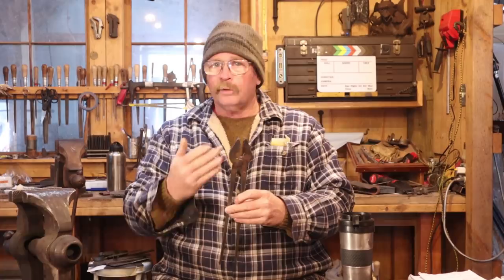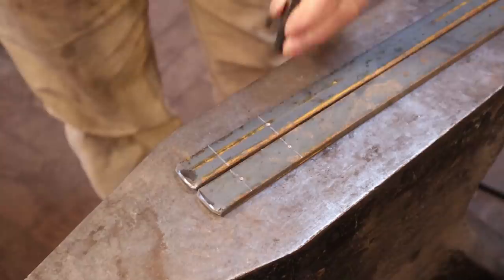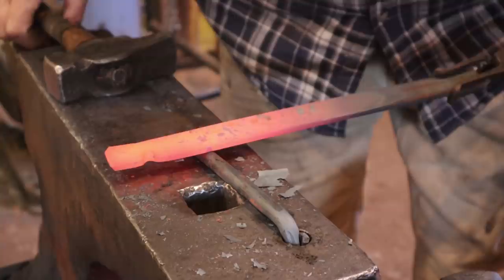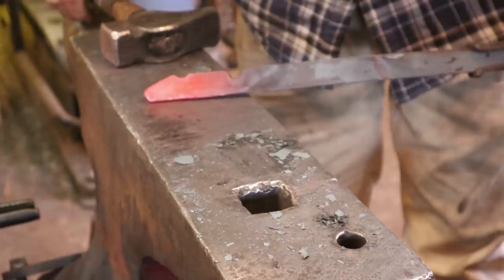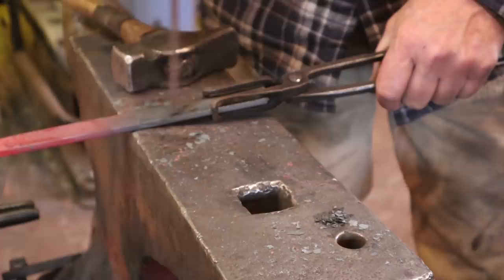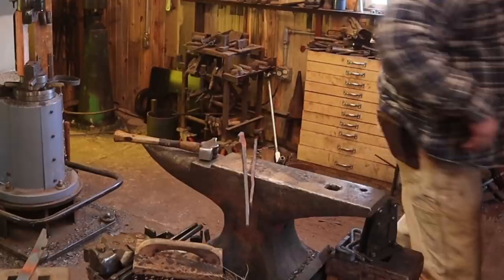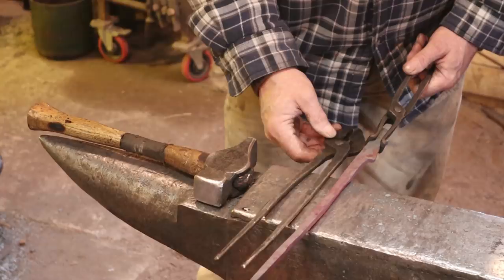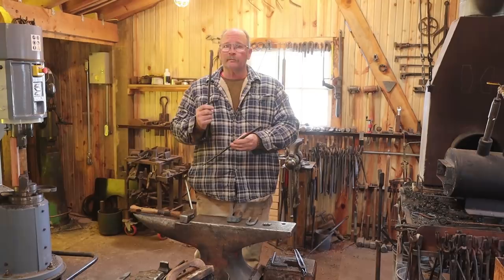Poz tongs - part one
Poz tongs are a style of V bit bolt tongs.   Generally these are lighter weight than conventional tongs.  Made from 1/4" x 1" flat stock they are a fairly simple style of blacksmithing tongs to make.